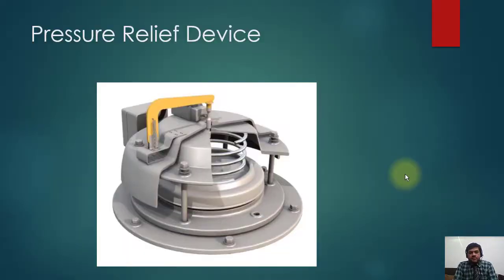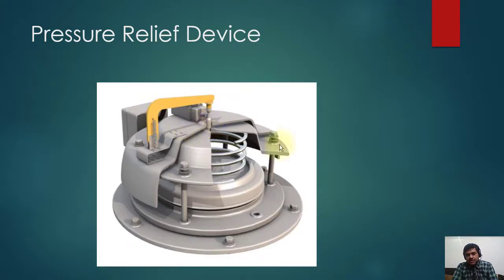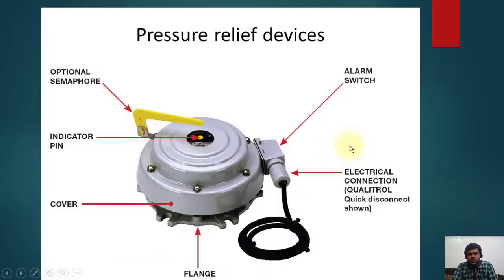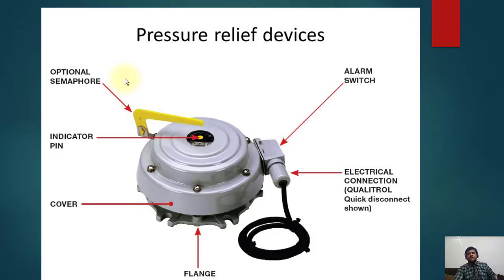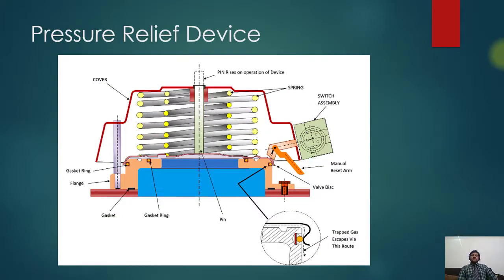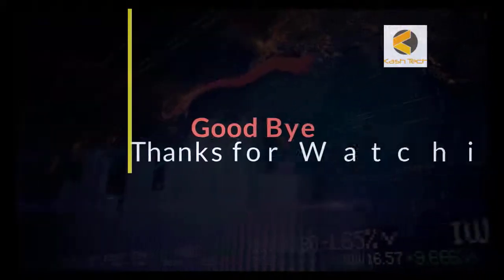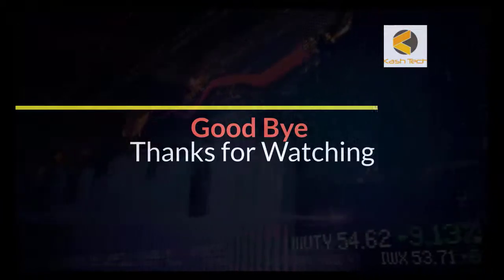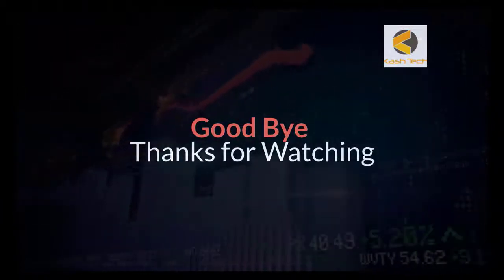Pressure Relief Device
Pressure Relief Device in Transformers
A pressure relief device (PRD) is a critical safety component installed in transformers to protect them from overpressure conditions that could lead to catastrophic failures or explosions. Here’s an in-depth look at its purpose, types, and operation:

Purpose
Safety: PRDs are designed to prevent excessive internal pressure buildup within the transformer tank.
Prevention of Explosions: By releasing excess pressure, PRDs mitigate the risk of transformer tank rupture or explosion.
Protection of Equipment and Personnel: Ensures the safety of nearby equipment and personnel by preventing hazardous conditions.
Types of Pressure Relief Devices
Pressure Relief Valves (PRVs):

Operation: Automatically open when a predetermined pressure threshold is exceeded inside the transformer tank.
Design: Spring-loaded or weight-loaded mechanisms control the valve opening pressure.
Function: Releases gases or oil to reduce internal pressure.
Bursting Discs:

Operation: Thin metallic discs designed to rupture at a specific pressure threshold.
Design: Non-reclosing; once ruptured, they remain open until replaced.
Function: Provides instantaneous relief of pressure by venting gases or oil.
Combined PRV and Bursting Discs:

Operation: Integrates both mechanisms for redundancy and flexibility.
Design: PRV serves as the primary relief mechanism, with the bursting disc as a backup.
Function: Offers dual protection against overpressure situations.
Installation and Location
Positioning: Typically installed on the transformer tank or in the conservator tank to vent gases or oil.
Integration: Connected to piping that directs the released gases or oil to a safe location or collection system.
Importance and Considerations
Fault Conditions: Activates during internal faults such as electrical faults, overheating, or oil decomposition.
Maintenance: Requires periodic inspection and testing to ensure proper operation and reliability.
Standards: Compliance with international standards (e.g., IEC, IEEE) for design and installation.
Pressure Relief Device Transformer
Transformer Safety Devices
Pressure Relief Valve Transformer
Bursting Disc Transformer
Transformer Explosion Protection
PRD Operation
Electrical Safety Devices
Transformer Overpressure Protection
Understanding the role and operation of pressure relief devices is crucial for ensuring the safe and reliable operation of transformers in electrical power systems, mitigating risks associated with internal faults and overpressure conditions.